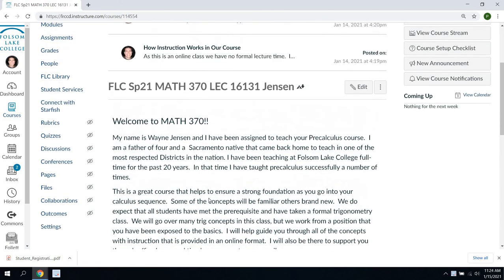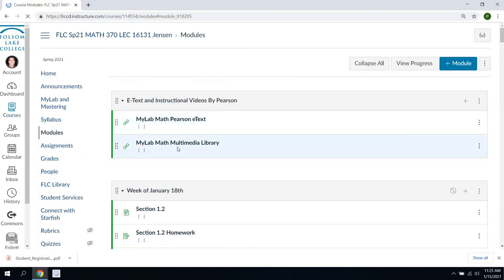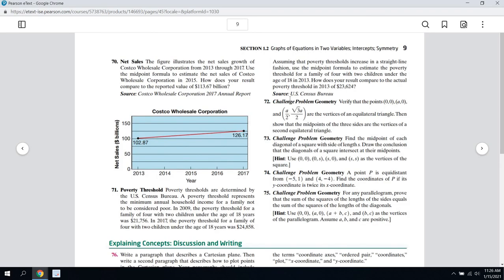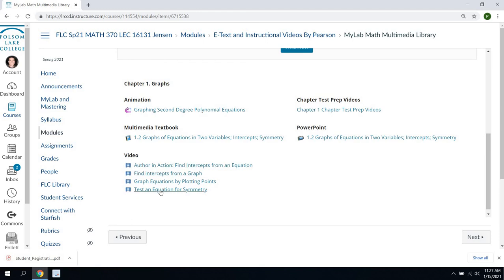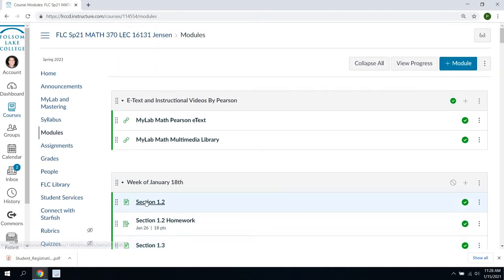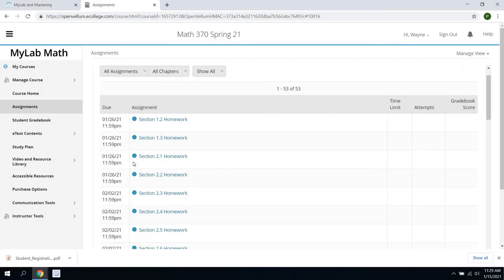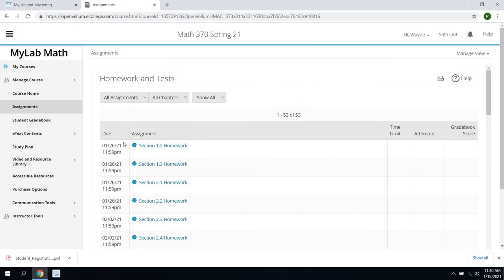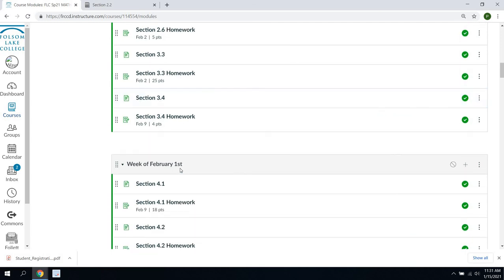Math 370 How Instruction Works